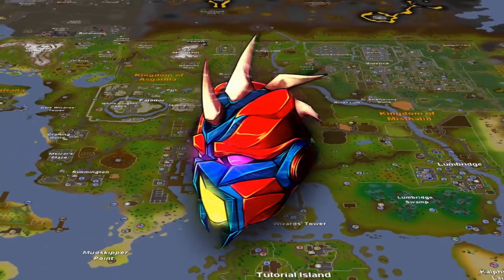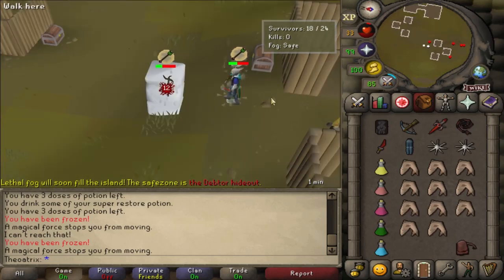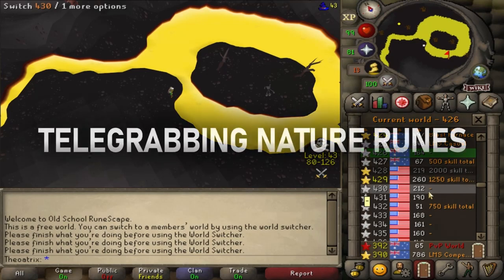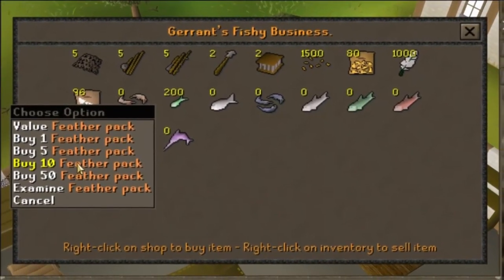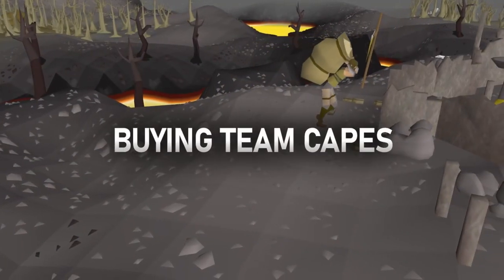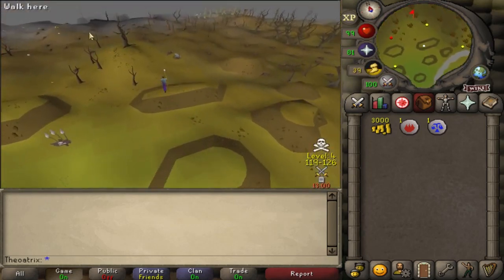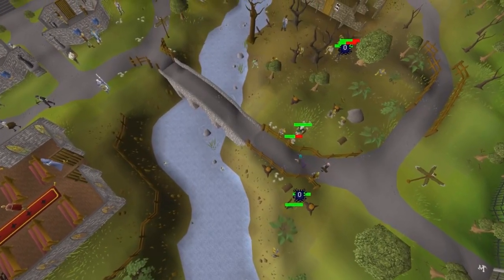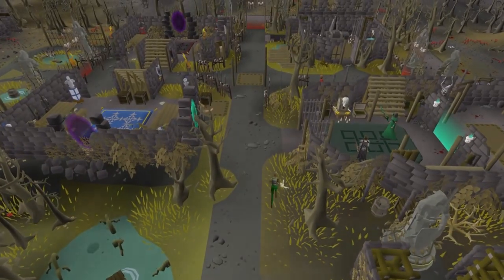The Best Ways to Earn a Bond in F2P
This video covers the best money-making methods for Free-To-Play OSRS, ranging from PvP, skilling and gathering methods.

💬TIMESTAMPS💬
00:00 Introduction
00:24 Last Man Standing
02:21 Nature Runes
03:16 Feather Buying
04:20 W308 Anvil
05:14 Team Capes
06:18 Random Events
06:46 Skilling Methods
07:00 Mining Runite
07:30 Smithing Rune
07:57 Outro